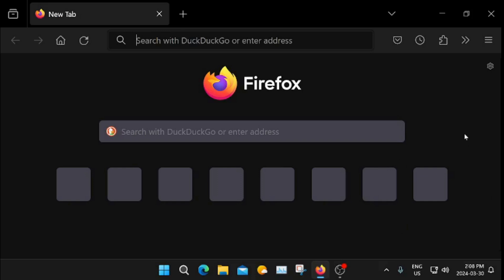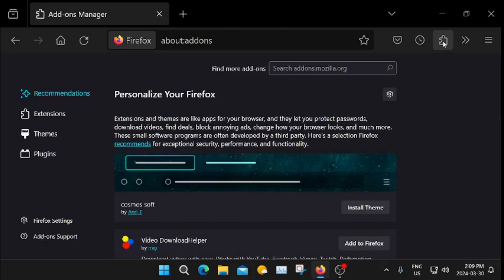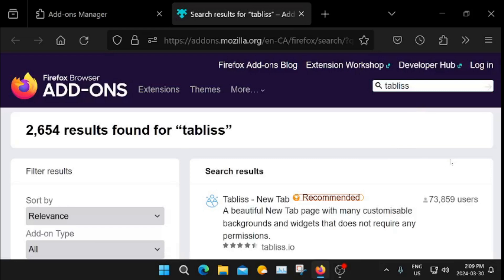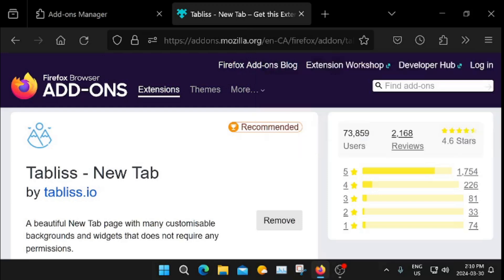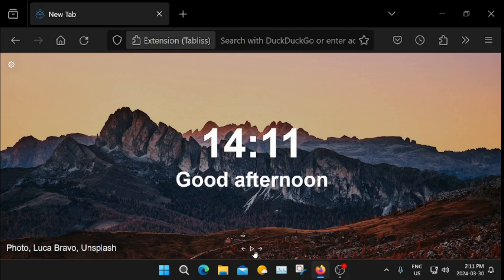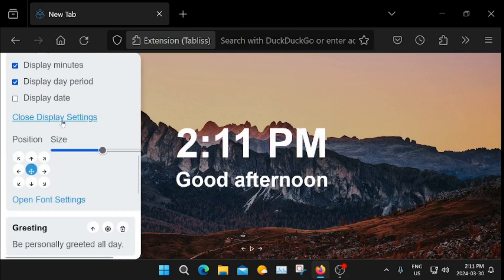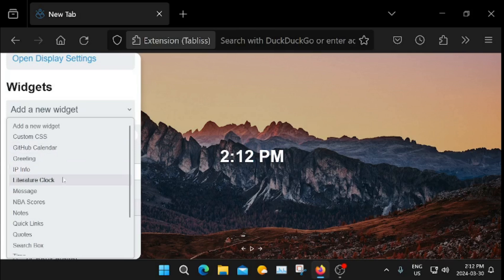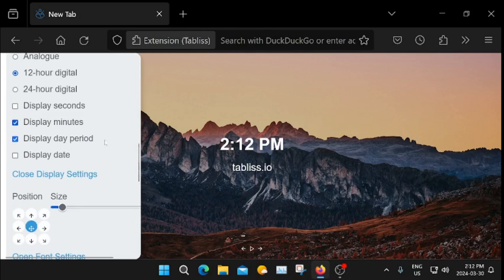Easily Customize All Browsers Homepage, Wallpapers Backgrounds Themes, on Windows, Mac, Linux.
In this video I demonstrate, how to easily Customize a Browser home page with Wallpapers and Themes in just a couple of minutes. Works on Windows 10, Windows 11, MAC, and Linux.